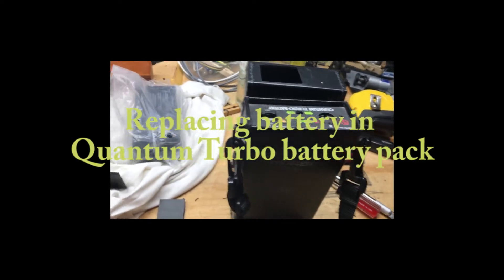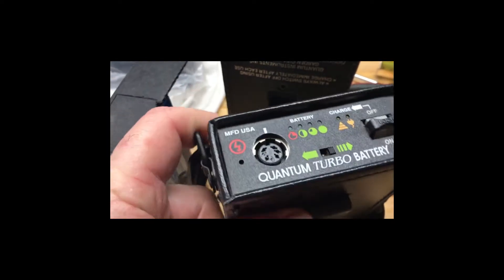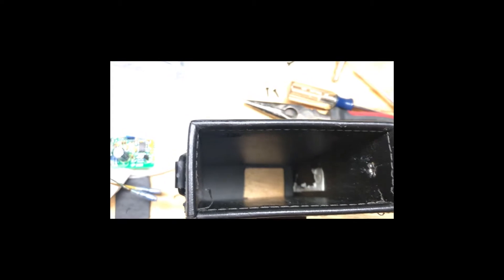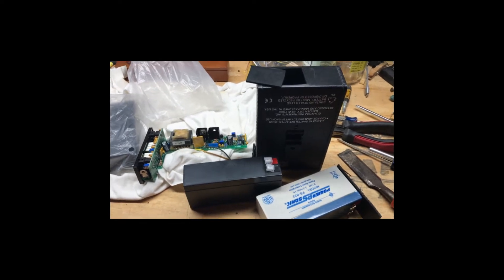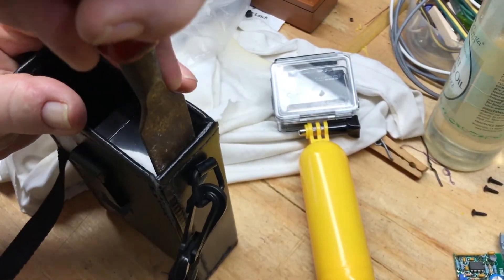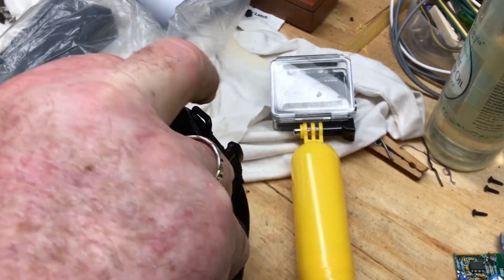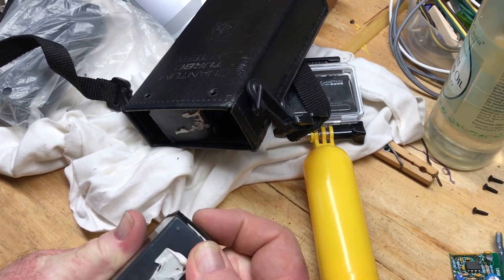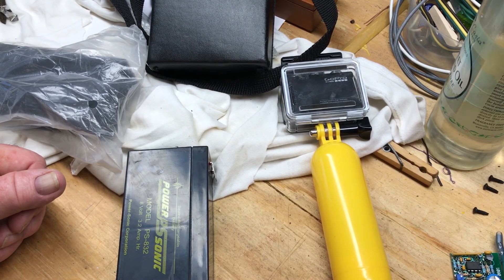Quantum Turbo battery replacement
Quantum Turbo Battery Pack-battery replacement of the original battery showing technique for DIY installation of $20 battery